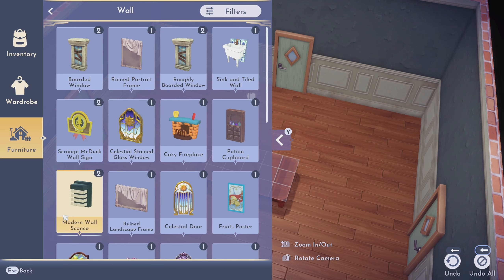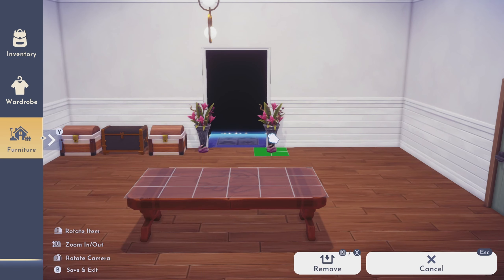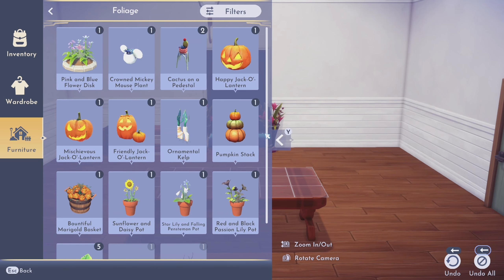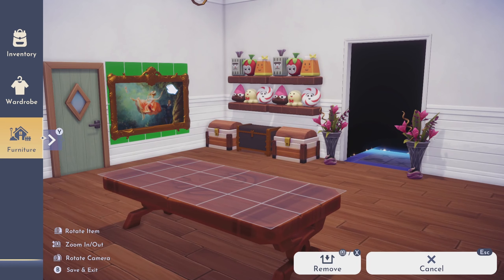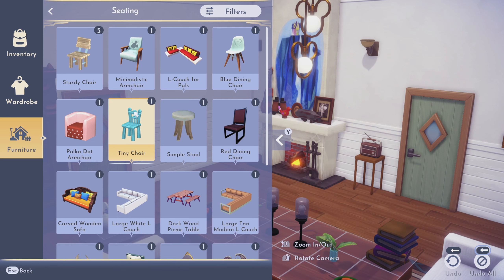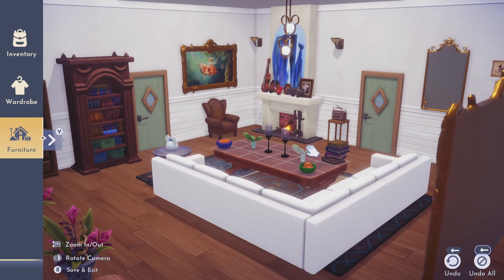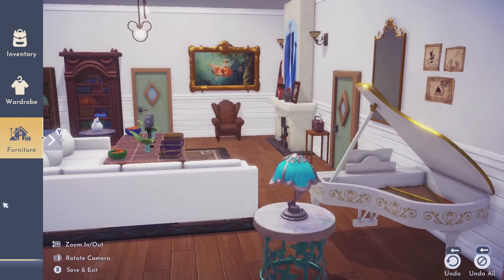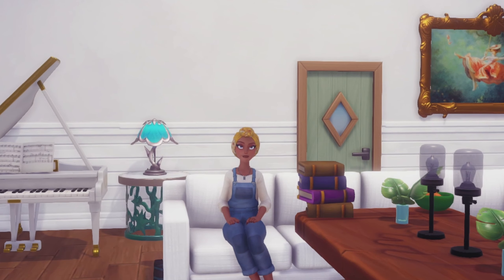Living Room Renovation | Disney Dreamlight Valley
💋Video information💋
Disney Dreamlight Valley Living Room Design Idea, i wanted to go with the modern mixed with old fashion living room design

miss when i upload a video/go live.

You can hit the **JOIN** button here on youtube to become a channel member or
PERKS INCLUDE:
Sunday funday, which is a community gaming day to say thank you all.

💋Social Media💋

If you want to follow me on other platforms you can find me here;

PC SPECS
CPU - AMD Ryzen 5 3600 6-Core Processor 3.59 GHz
RAM - Vengence3200Hz 16.0 GB
Hardrive - 1TB x2 Seagate ST1000DM010 Barracuda
Microphone - Fifine USB Condenser mic